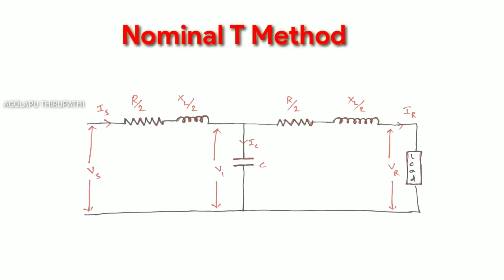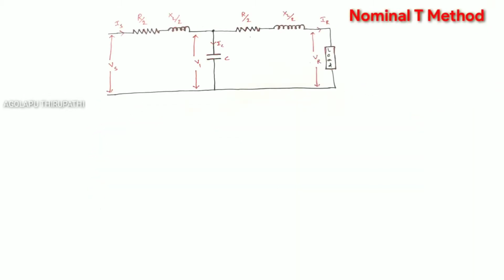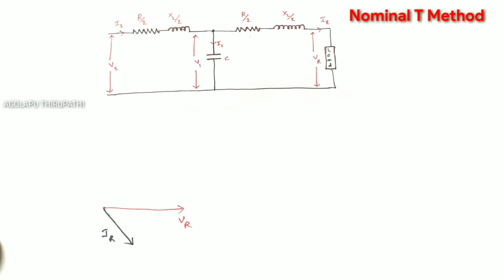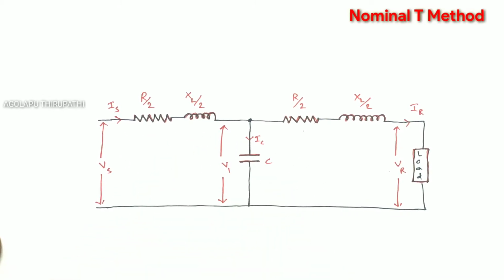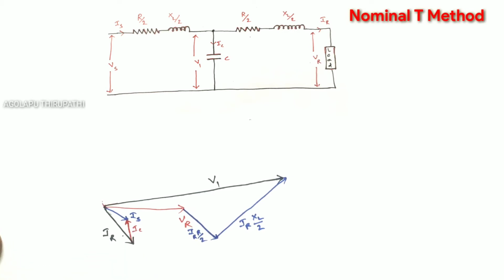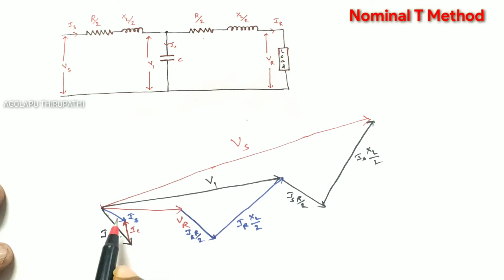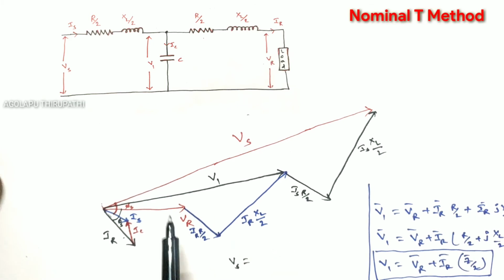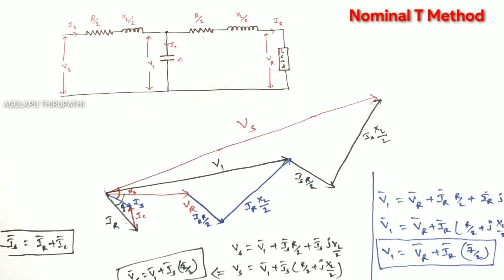Nominal T Method | Medium Transmission lines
Power systems
Nominal T Method
Medium transmission lines